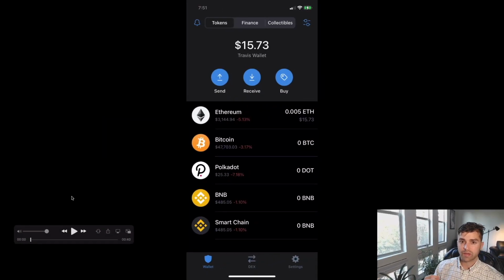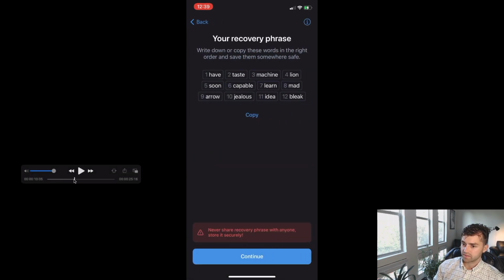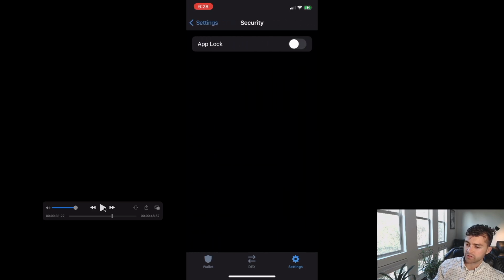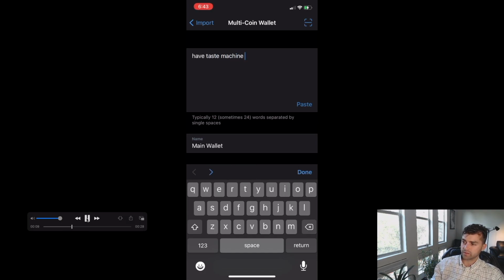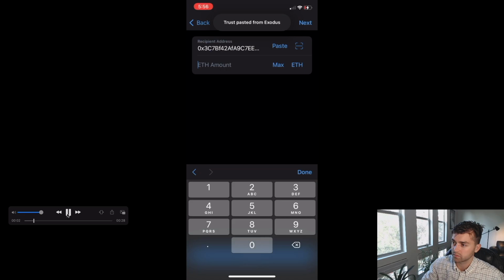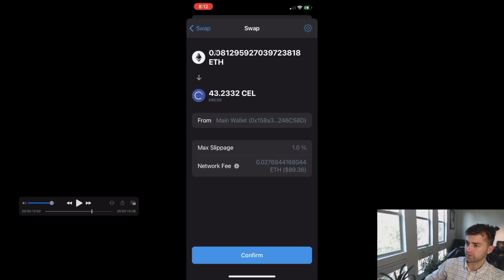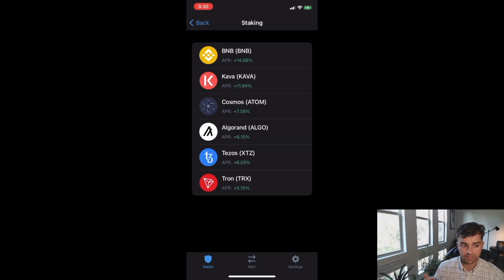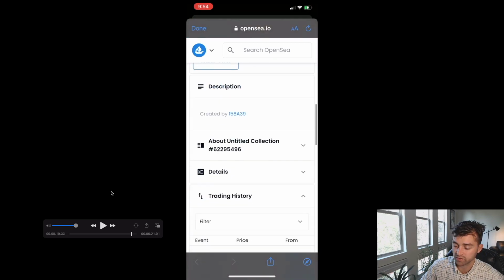Gateway to Web 3: Trust Wallet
Trust Wallet is a mobile cryptocurrency app that supports 160,000+ digital assets, such as Bitcoin and Ethereum.

I walk through the different areas within the app, and highlight good and bad UX throughout.

0:00 Intro
0:59 Wallet Overview
3:29 Sign-Up
6:40 Account
9:47 Recovery
13:11 Send/Receive
19:04 Swap
22:43 Earn
23:35 WalletConnect
25:27 NFTs
27:26 Final Thoughts

-- Technicals --
Source: Trust Wallet iOS app (Version 6.4)
Screen recordings capture on: 08/15/2021 & 08/21/2021
Device: iPhone 11 (iOS 14.7.1)
Location: Dallas, Texas